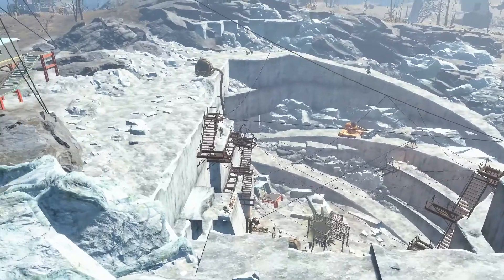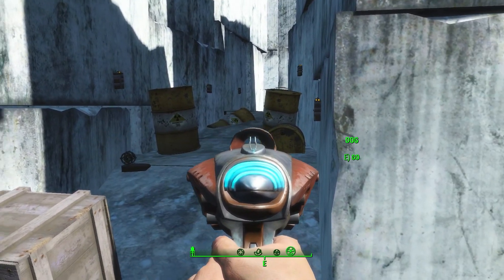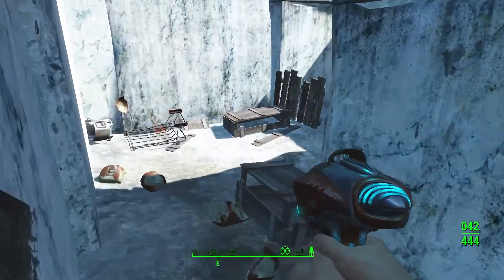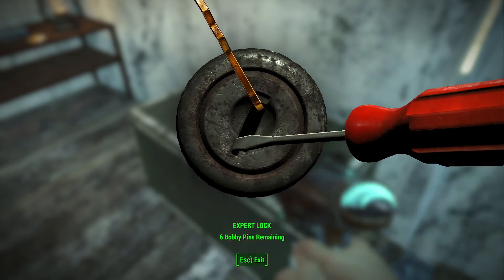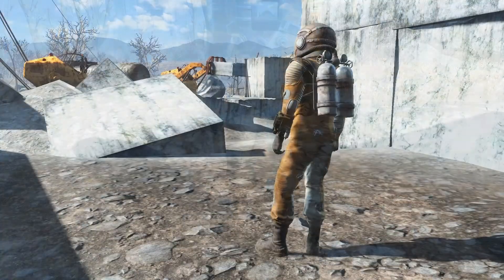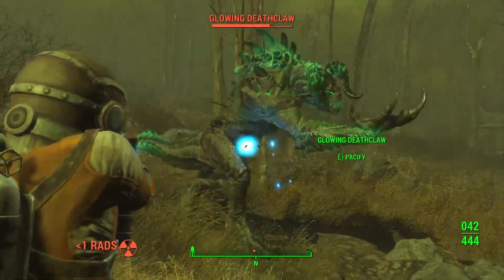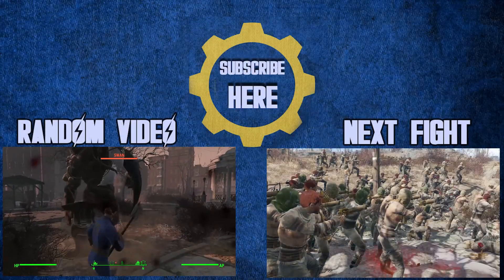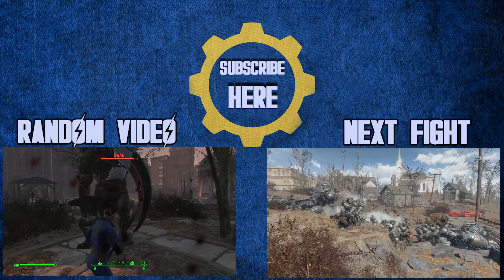The Hazmat Suit Location | Fallout 4 Armor Location | Fallout 4 Tutorial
In This Video Tutorial im going to show you How To Get to The Hazmat Suit Location. Hazmat Suit if effective Armor againts Radiation. If you go to the Glowing Sea Location in Fallout 4 dont forget to bring your Rad Aways or Hazmat Suit with you !

Channel is dedicated to various funny and entertaining videos from Fallout 4 such as Gameplay, Walktrough, Letsplay, TOP 10, TOP 5, Character Creation,How To, Tutorial, Tips and Tricks from the popular post-apocalyptic game Fallout 4 from Bethesda Game Studios. On this youtube channel you can find character creation of the famous people from the world or internet.